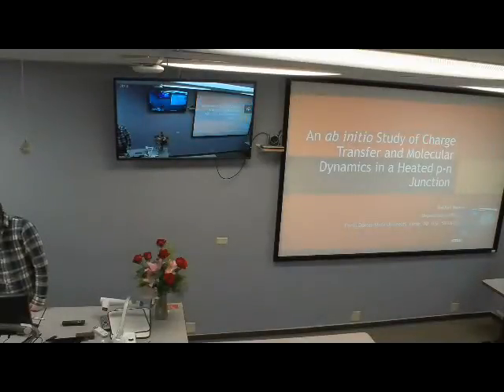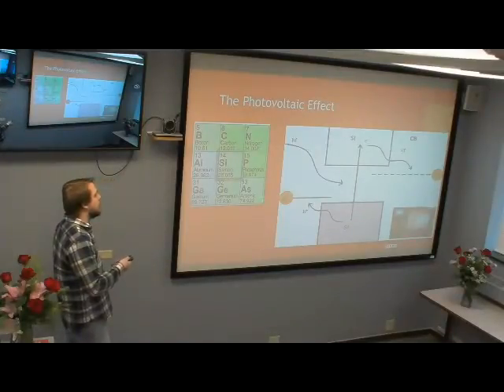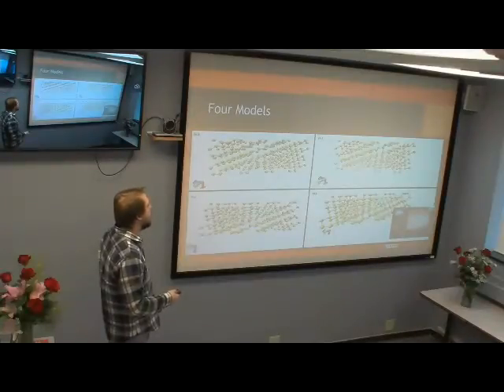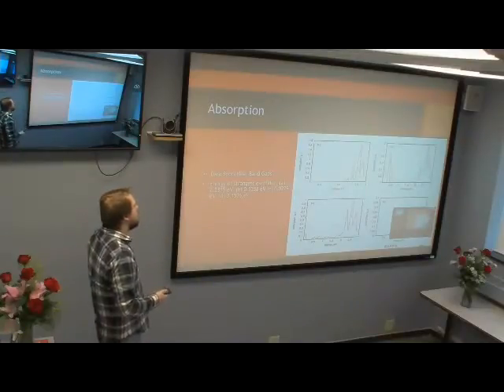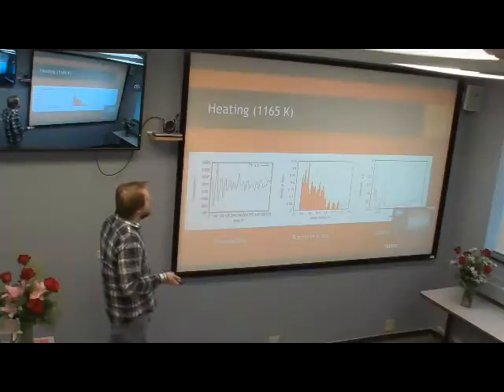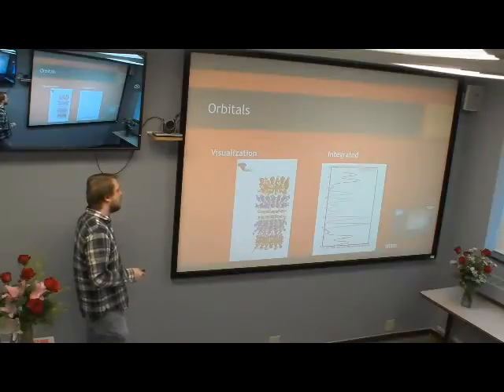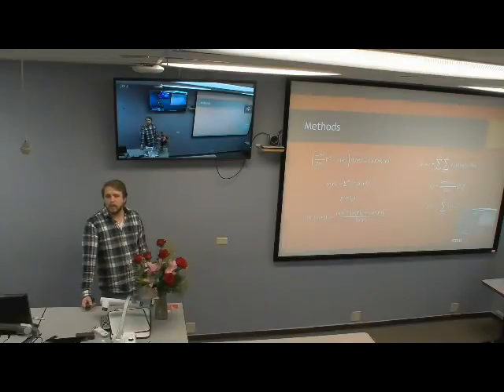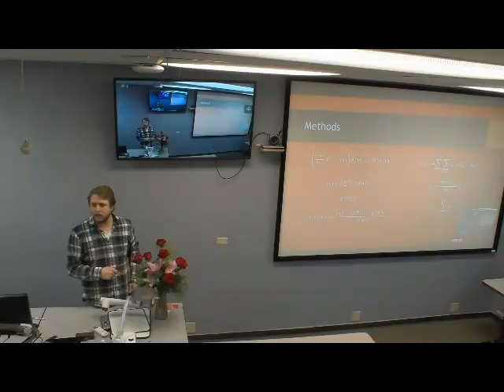Copy of CHEM676 EXAM instructor00